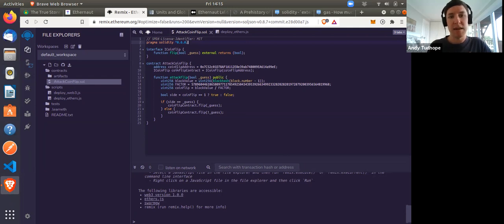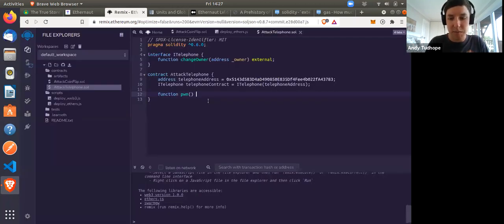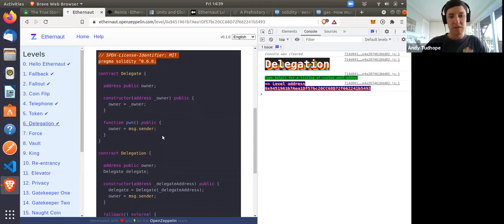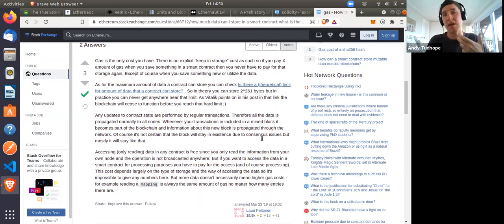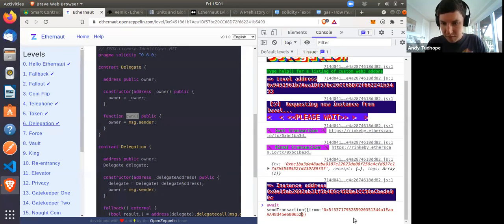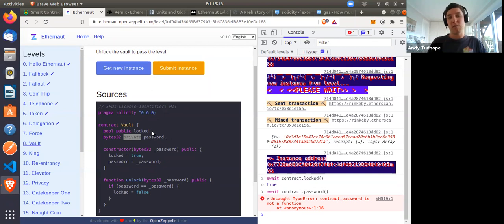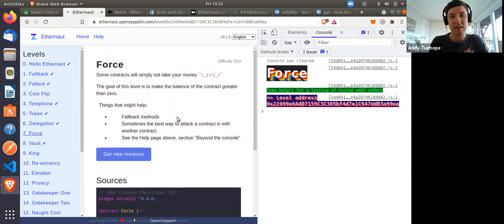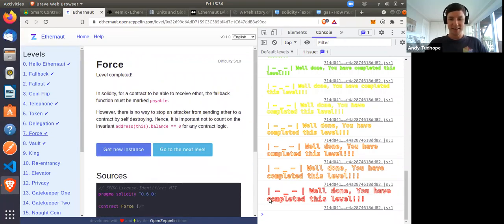[Guild] Outsmarting Contracts (3 of 4) with Andy Tudhope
We’ve lifted the veil in front of our browser, kissed smart contracts from the console and even deployed our own special vows, because everything is interconnected. Now it’s time to see why not even death can part us. Is it really true that a smart contract is forever? How does its storage actually work? What does it mean to delegate access to this forever-store? Is there such a thing as a “private” variable on a public network like Ethereum?

All this and more lies in wait for us as we continue our journey into shared truth.